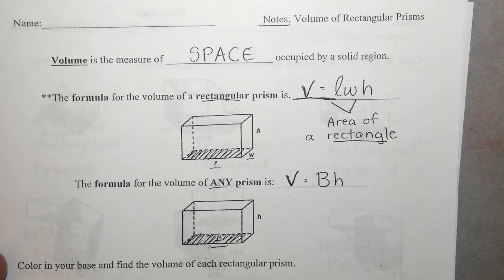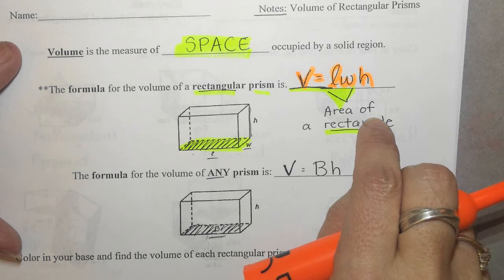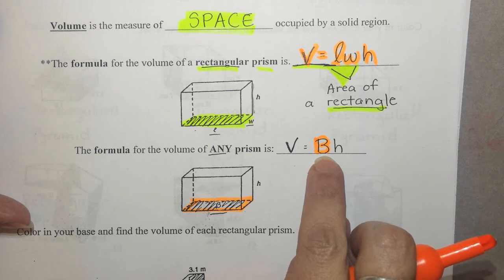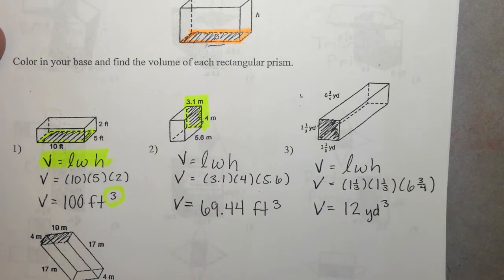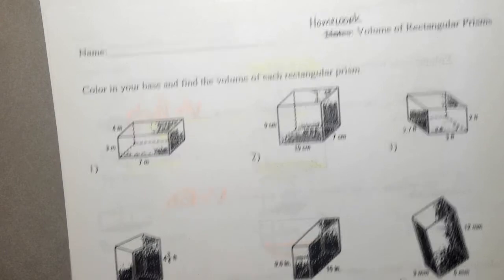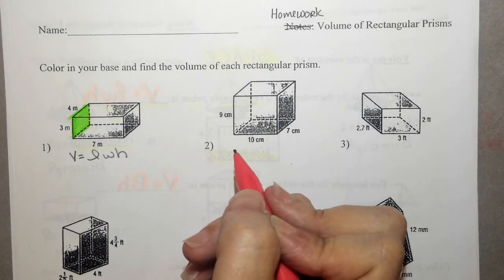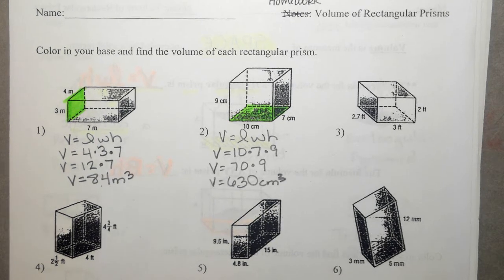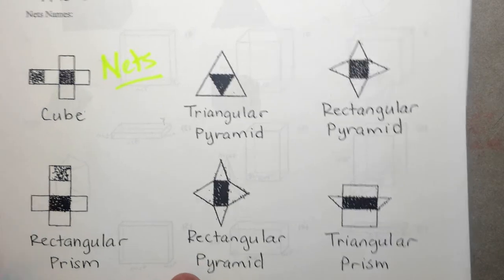1 16 20 Disney Kids Lesson on Volume